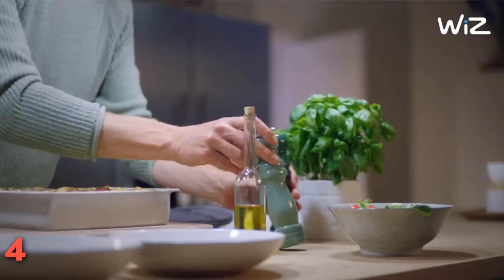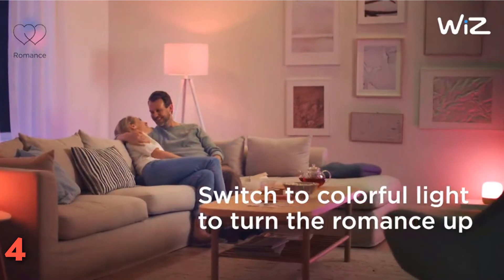5 best smart bulbs of 2024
5.  60W Color-Changing Smart Bulb.

4. Connected Color 60W Smart WiFi Light Bulb.

3. Cync Smart LED Light Bulb.

2. Hue White Ambiance LED Smart Bulb.

1. Hue White And Color Ambiance LED Smart Bulb.